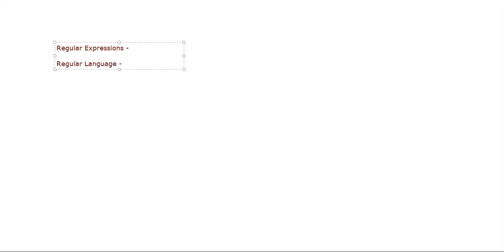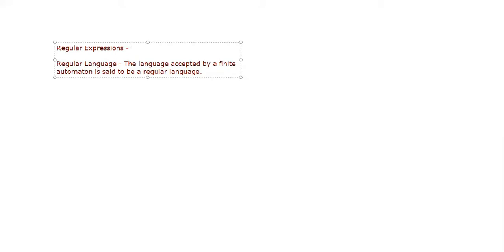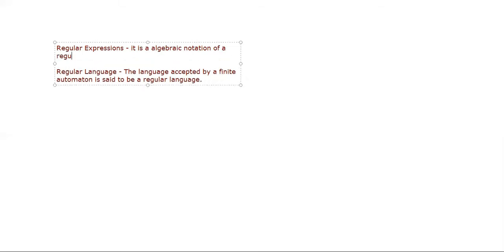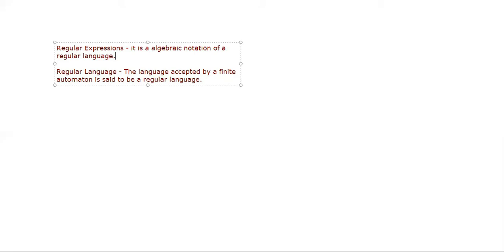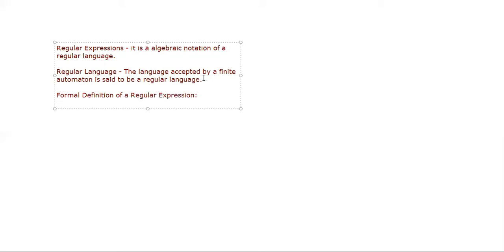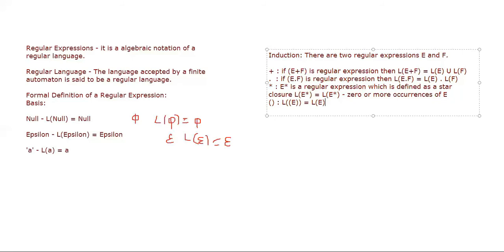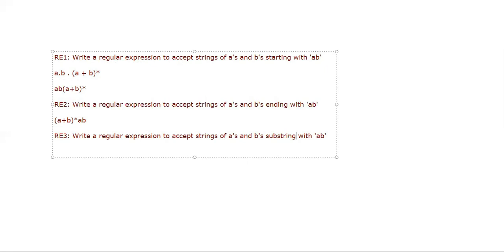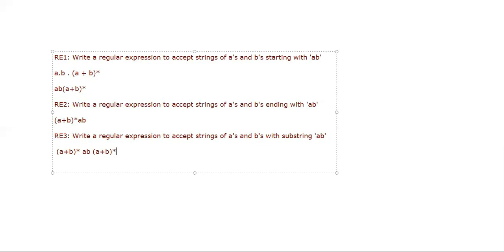Regular Expressions | Definitions and Examples | 23 | Mithun B N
This is the 23rd video in the series of videos on Automata Theory.
The video contains explanation about the definition of regular expression. Regular Expression is defined in terms of basis and induction parts. It also has regular expressions designed for the strings of a's and b's starting with 'ab', ending with 'ab' and the substring 'ab'.